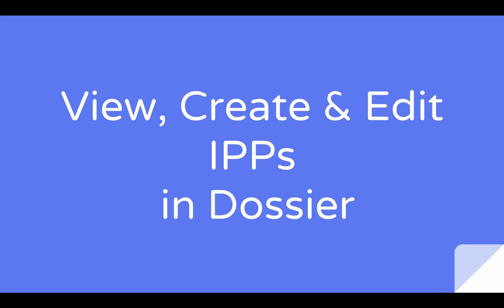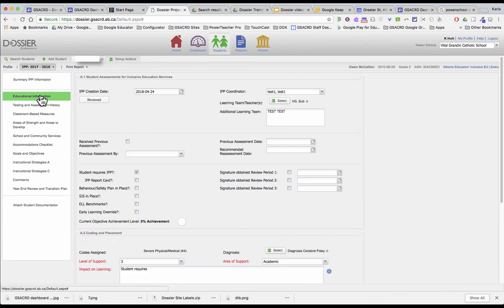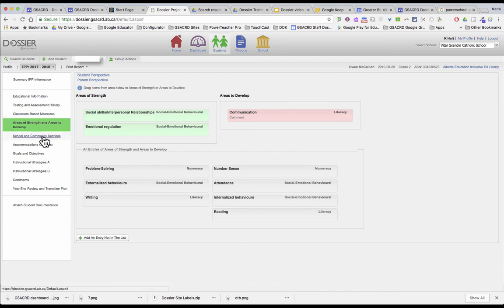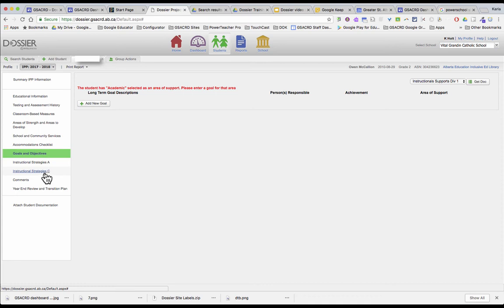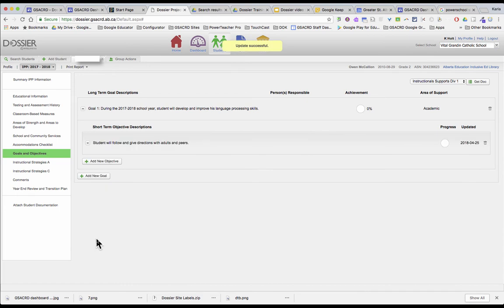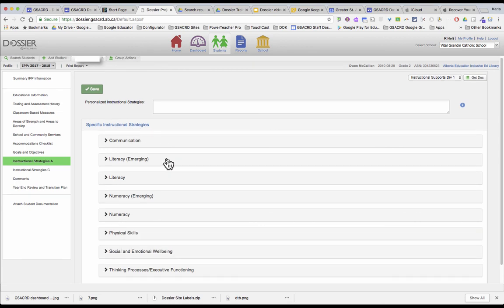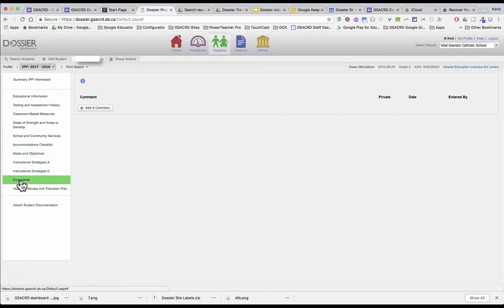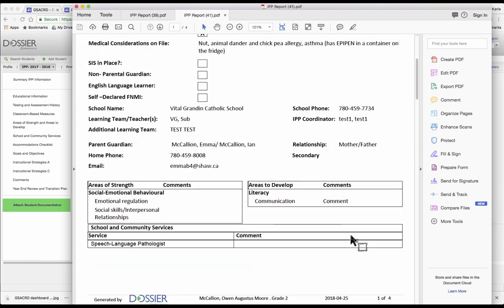Create and edit IPPs in Dossier